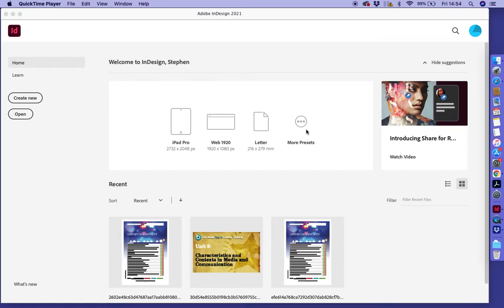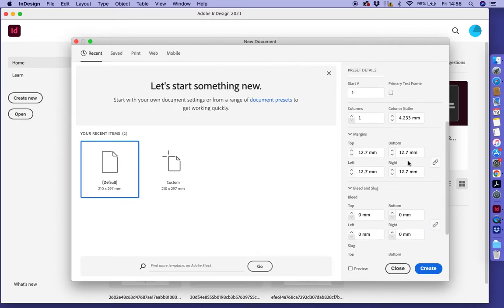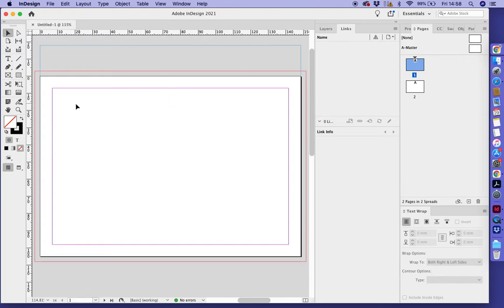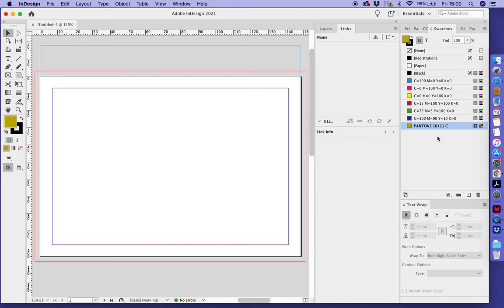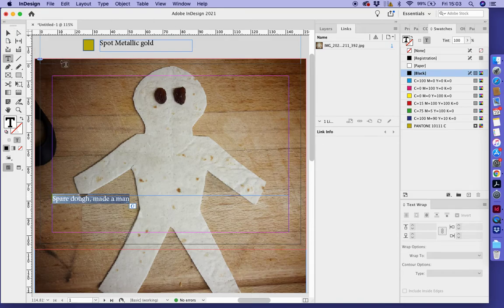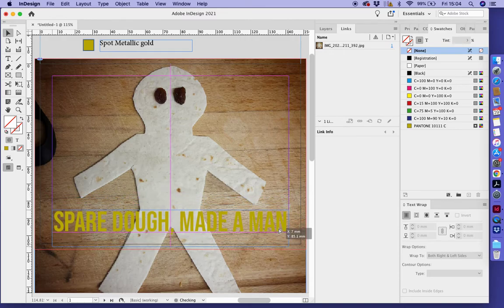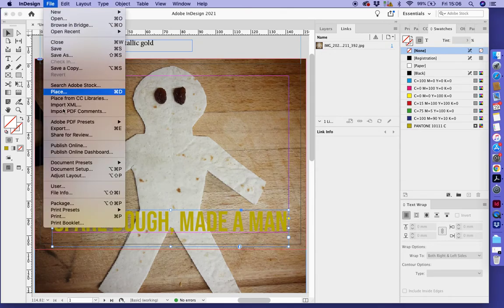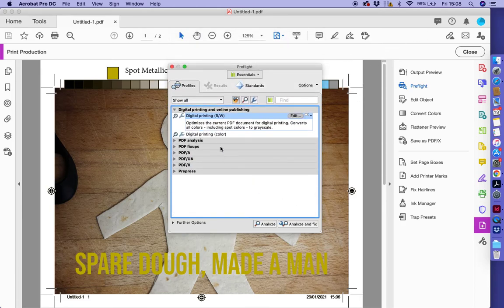InDesign bleeds and pdf demo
Quick demo for students. Forgive small blunders please!